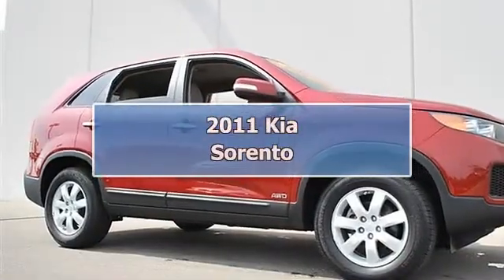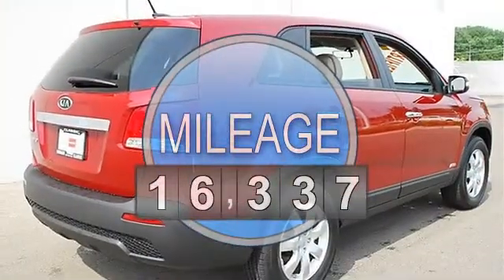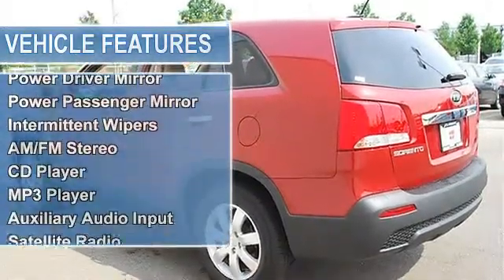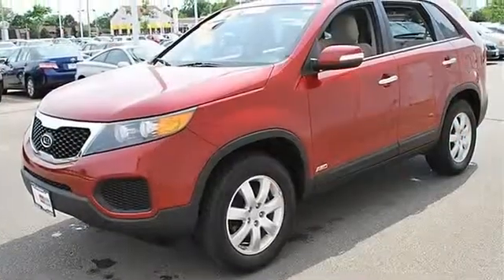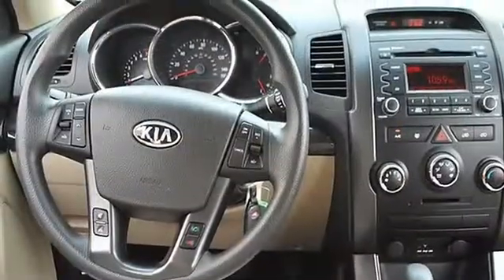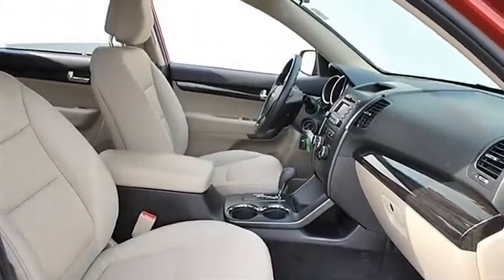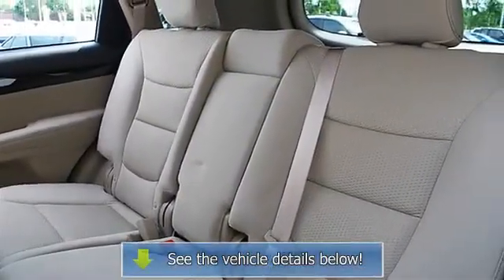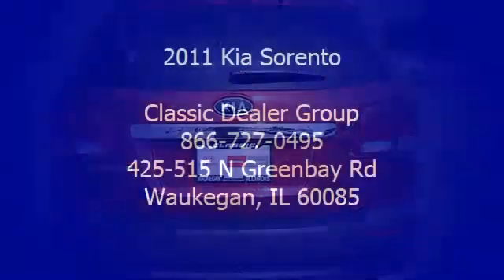2011 Kia Sorento - Classic Dealer Group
For Sale: 2011 Kia Sorento
VIN: 5XYKTCA14BG013646
Engine: Gas I4 2.4L/144
Drivetrain: AWD
Transmission: Automatic
Mileage: 16,337
Color: Spicy Red (exterior) Beige (interior)

Features:
2011 Kia Sorento Sport Utility.